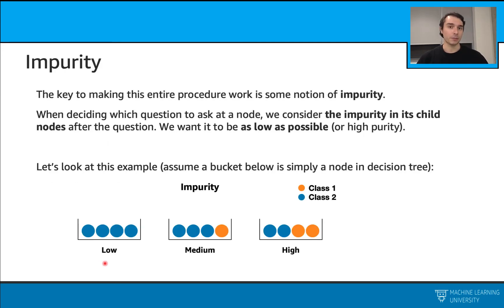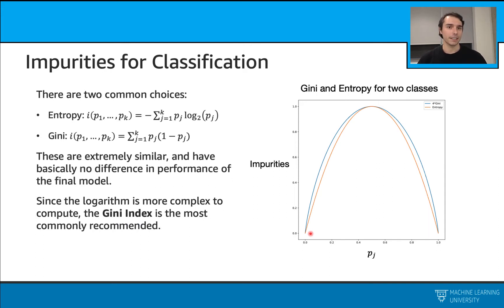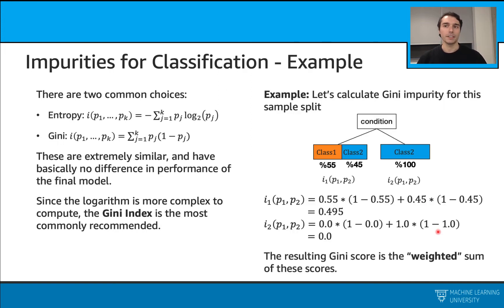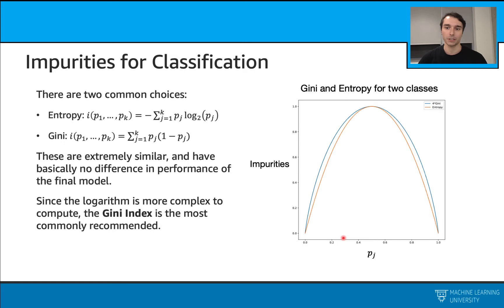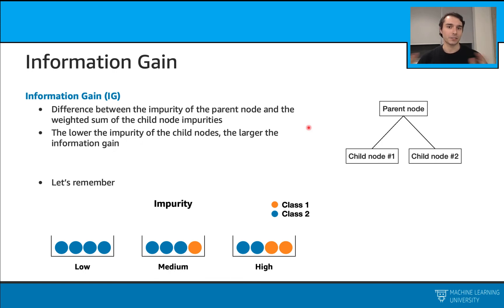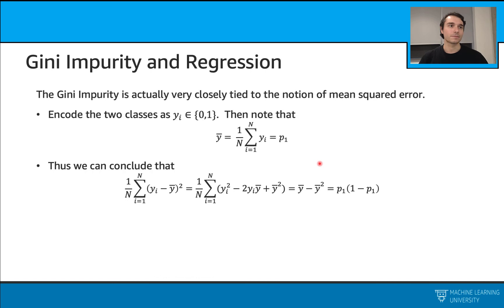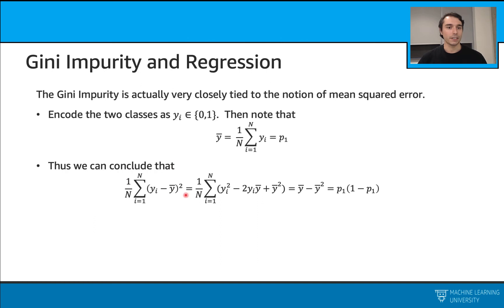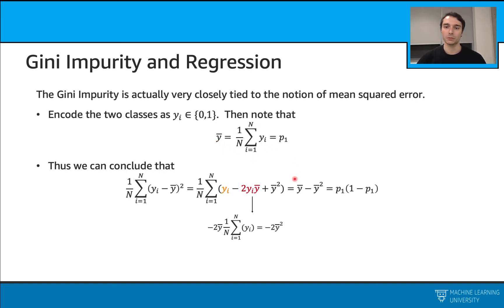DTEL1 - 4 Impurity Functions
PREVIOUS DESCRIPTION: In this video, we will talk about impurity. This is a key concept for building our trees. We will go over classification impurities: Gini and Entropy and regression impurities: Mean Absolute Error (MAE) and Variance. We will also explain information gain and its use when selecting optimum splits. Slides, notebooks and datasets are available on GitHub